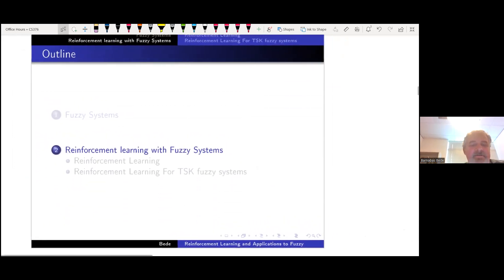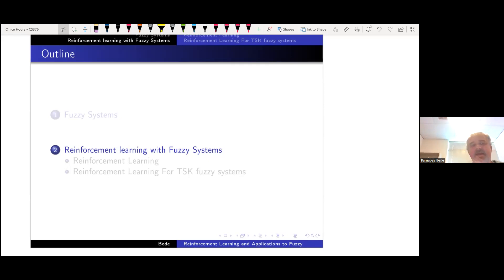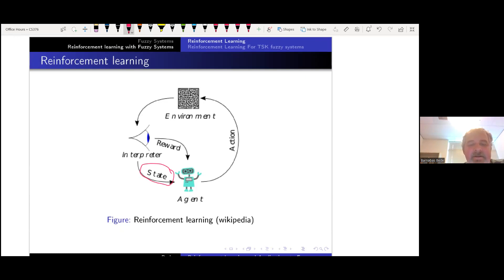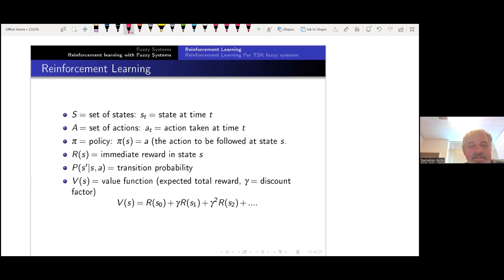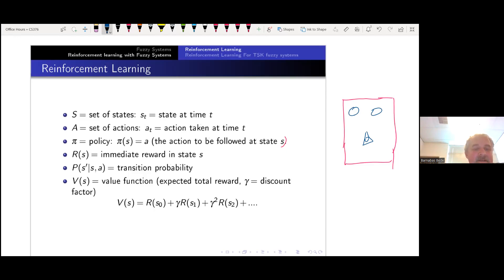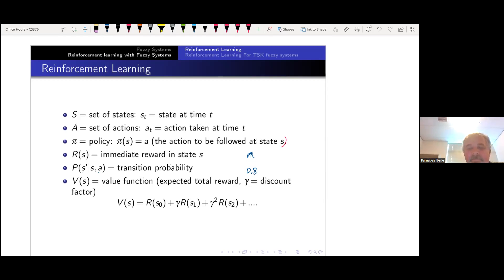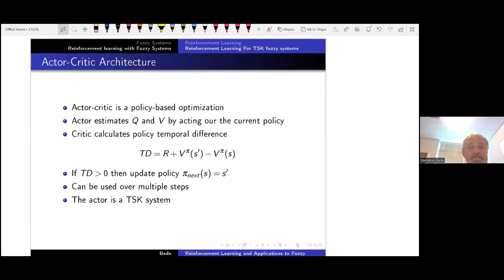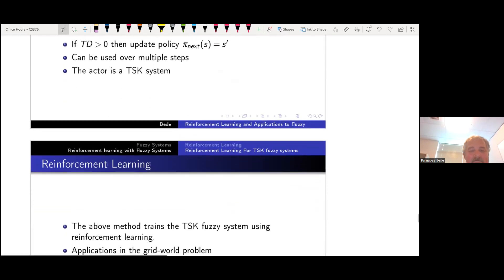XFC 2023 - Seminar - Reinforcement Learning in Fuzzy Systems with Dr. Barnabas Bede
In this seminar, Dr. Barnabas Bede from Digipen Institute explains Reinforcement Learning methodologies and their applications with Fuzzy Systems. This builds on the previous talk on Gradient Descent in Fuzzy Systems and is one method for student competitors to use for training their Asteroid Smasher AI agent.